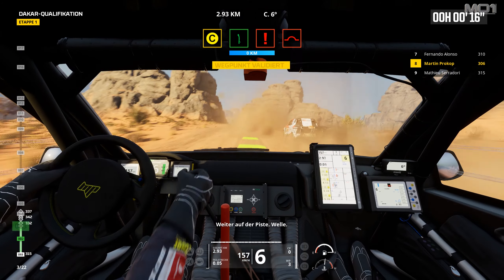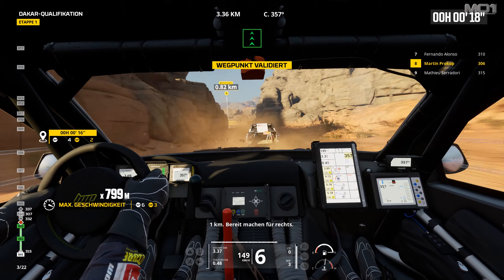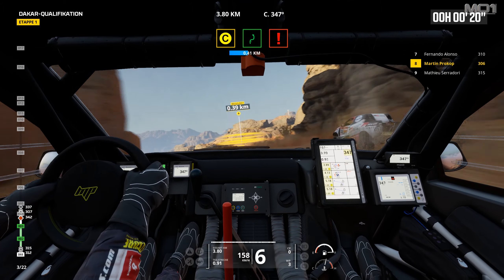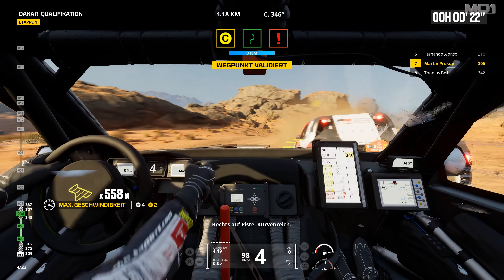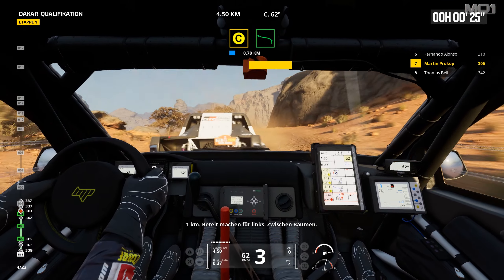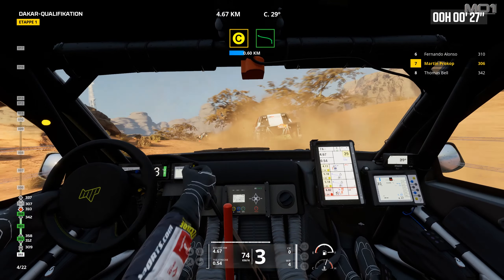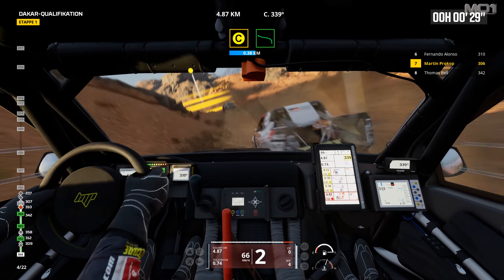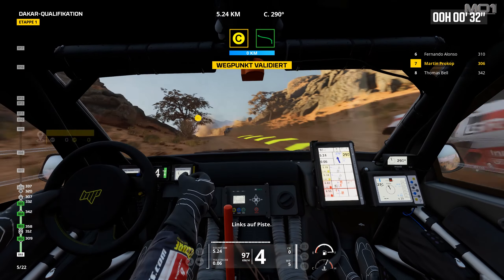Dakar Desert Rally - F150 Raptor RS Cross Country | 1440p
Qualy Strecke in Saudi Arabien
Gefahren mit Xbox One Controller + manuelles Schalten

System :
MSI Z390 Gaming Pro Carbon
i9 9900k (cores at 4,5Ghz)
PNY RTX3080Ti
32GB DDR4 RAM
Samsung 970Pro M.2 SSD
Thrustmaster T300 RS GT